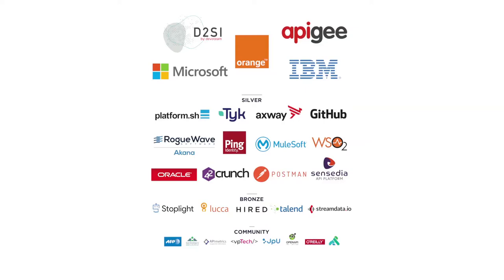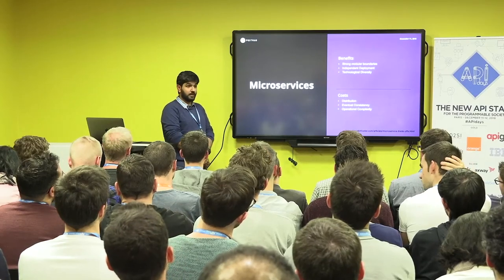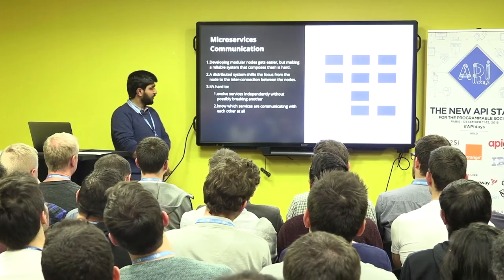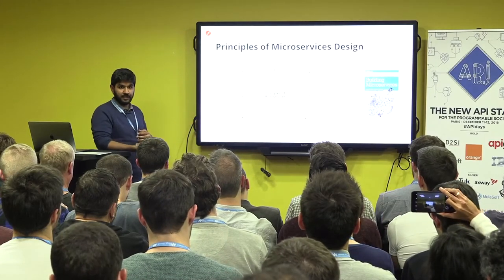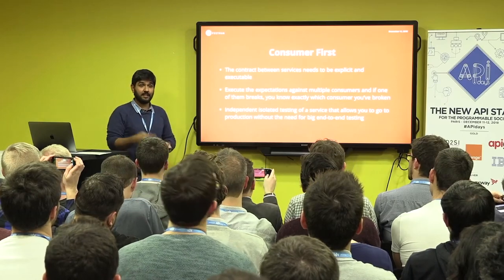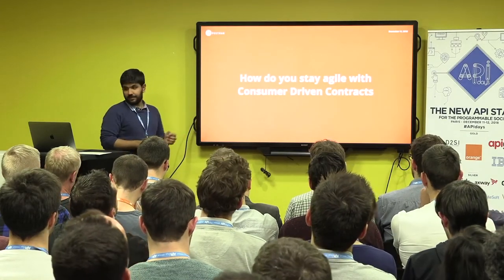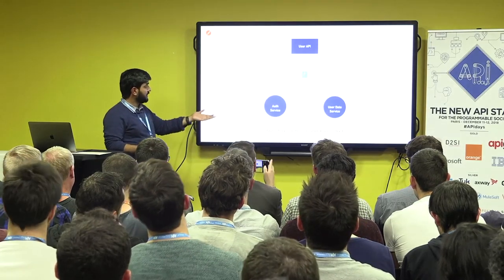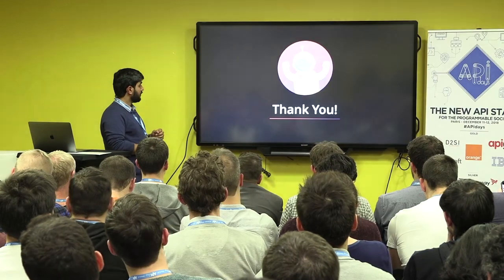Effective Consumer-Driven Contracts, Ankit Sobti, CTO, Postman, APIdays Paris 2018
Effective Consumer-Driven Contracts
Ankit Sobti, CTO, Postman